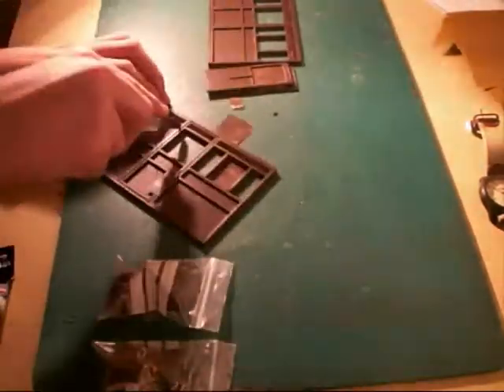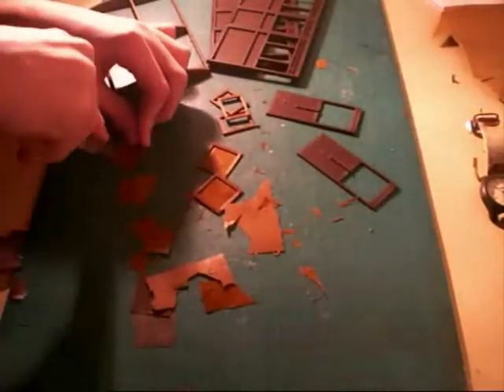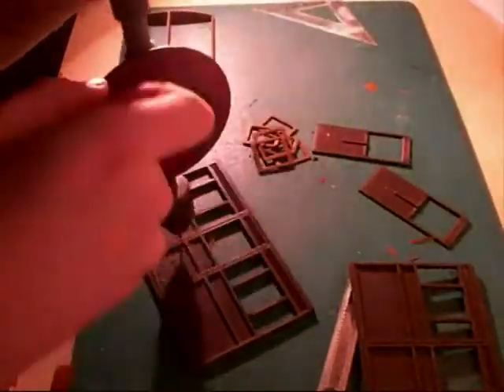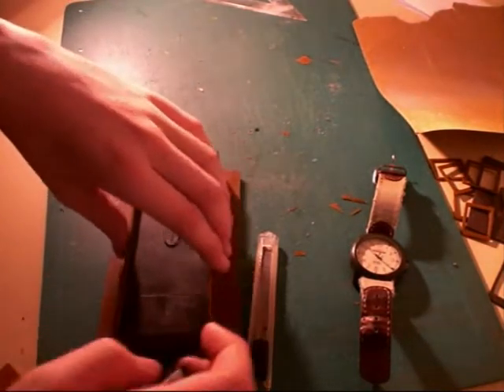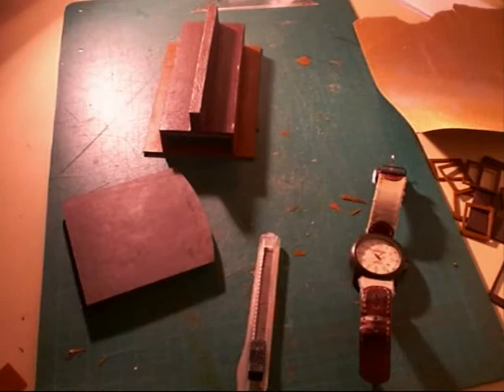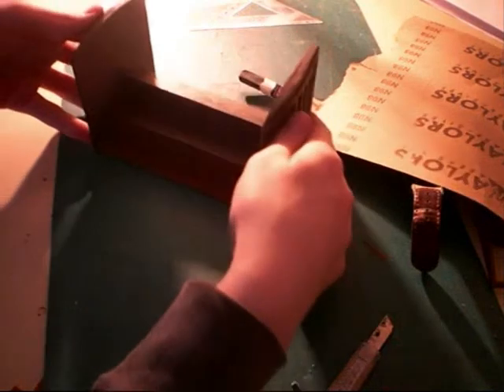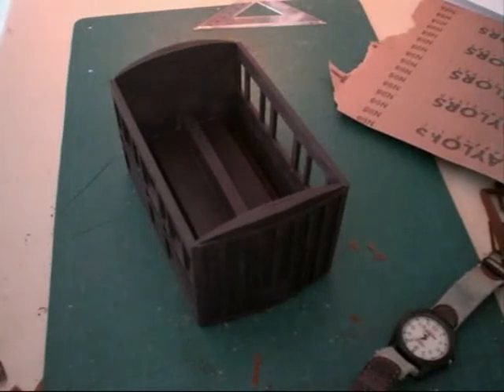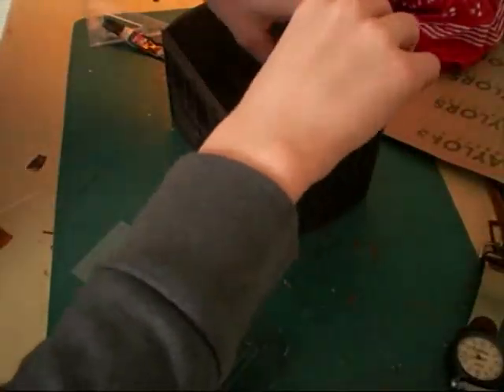Andel Bug box build Part 1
AnDel's new ffestiniog bug box kit construction Part 1.
I have edited the video very little, only sped it up. My watch was set to 10 oclock at the beguinning of the build and stoped when ever the camera was stopped. This kit costs 36 pounds and is very near to scale. Available in Victorian Brown (pictured) or green and red livarie. It is also available as 1st class (as seen in the video) or 3rd.
The second half of the build will be posted soon